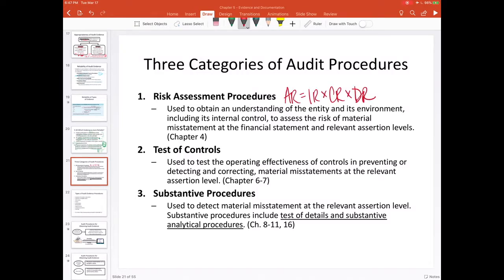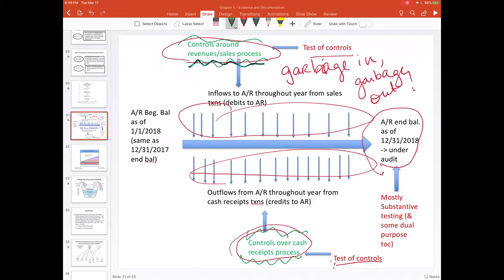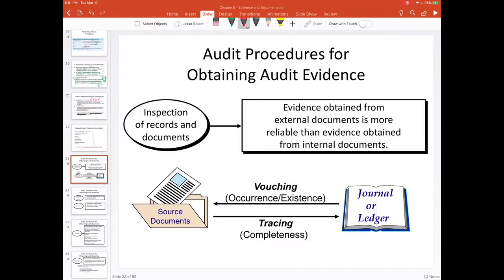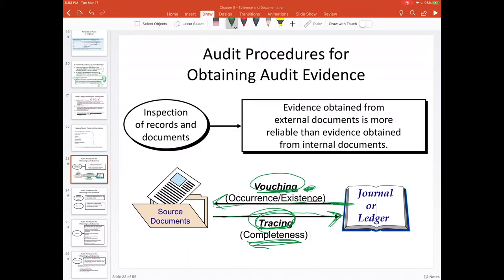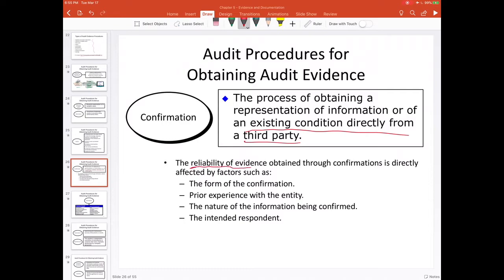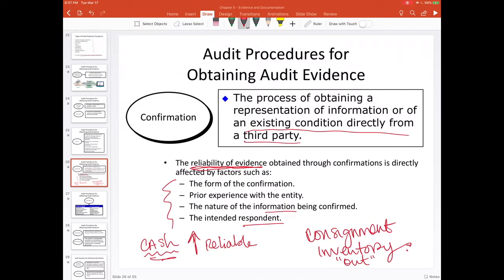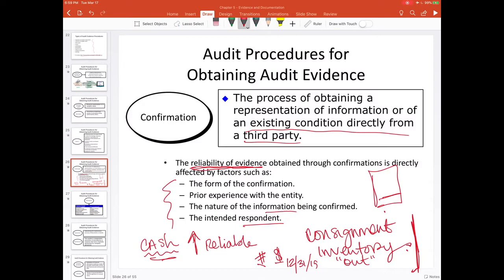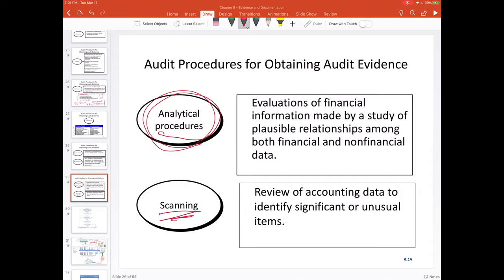Chapter 5, Part 3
This video discusses different types of audit procedures and audit evidence.